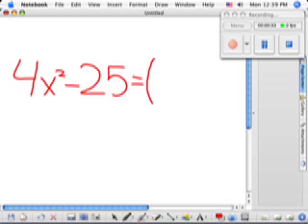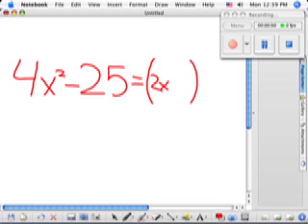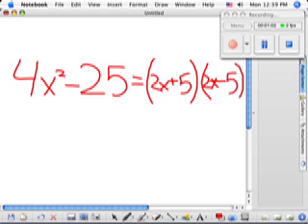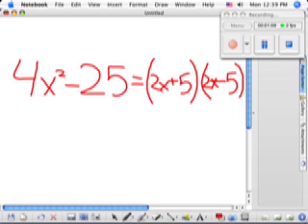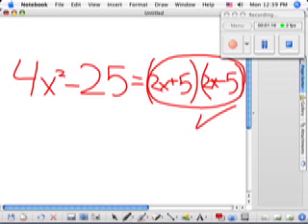Factoring a Difference of Two Squares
Factoring a Difference of Two Squares (DOTS)